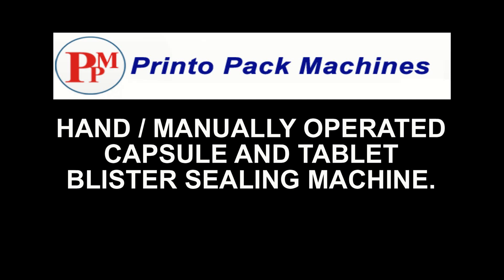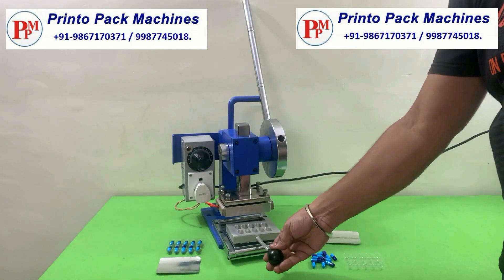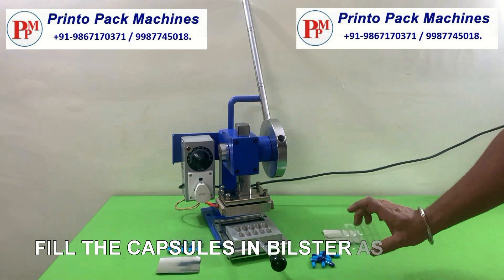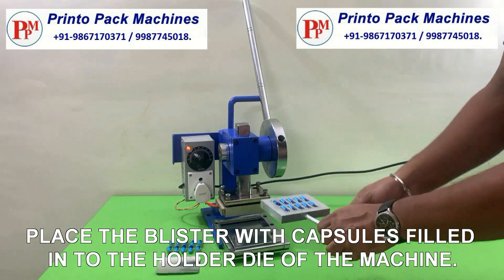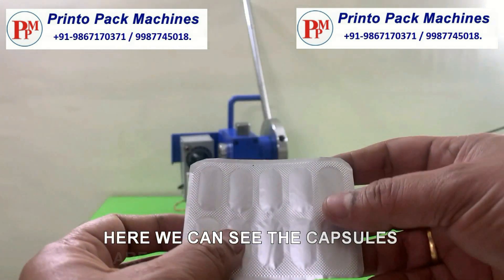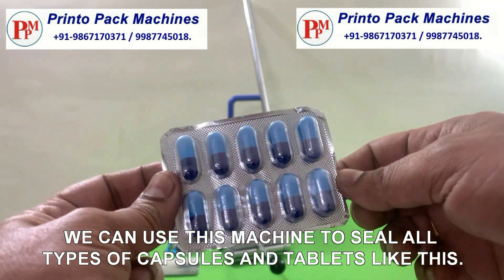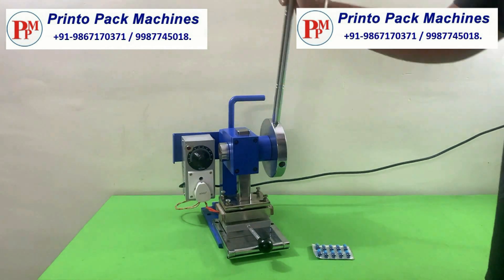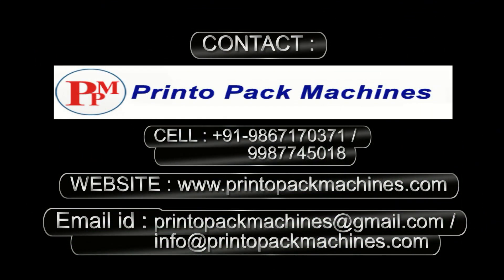Manual blister packing machine, manual blister sealing machine, capsule sealing machine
Description :

• To seal capsules and tablets in blister
• Heat sealing of blister in simplest way on this machine.
• The operation is accompanied by hand operated lever.
• The cavity die can be easily altered to suitable size of the capsule or tablet.
• Thermostat to adjust according to the thickness of plastic blister and aluminum foil.
• Maintenance is very simple.
• The machine is supplied with complete electric fittings accessories.
• Direct surface heat transfer is used.

Technical Details :
• Ceramic type heater is used according to blister.
• Speed 20 to 40 Seals/min.
• The thermostat control of 500 W power is used.
• The thermostat control for temperature setting and auto power cut-off-once the desired temperature level is reached.
• Machine height can be adjusted for different sizes of containers can be increased as per demand.
• High quality powder coating and heavy steel chromium finished parts are used.

blister packing machine
manual blister packing machine
blister sealing machine
tablet sealing machine
capsule sealing machine
tablet packing machine
capsule packing machine
hand operated blister sealing machine
hand operated blister packing machine
hand operated tablet sealing machine
hand operated capsule sealing machine
hand operated tablet packing machine
hand operated capsule packing machine
low cost tablet sealing machine
low cost capsule sealing machine
how to seal tablet
how to seal capsule
how to pack tablet
how to pack capsule
blister sealing in india
aluminum blister sealing machine
how to make tablet
how to make capsule
tablet packing
capsule packing